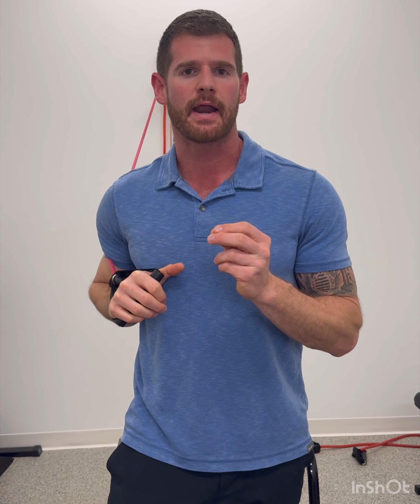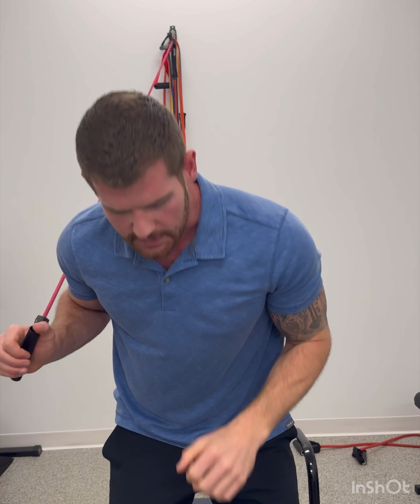Over the hump: Shoulder pain